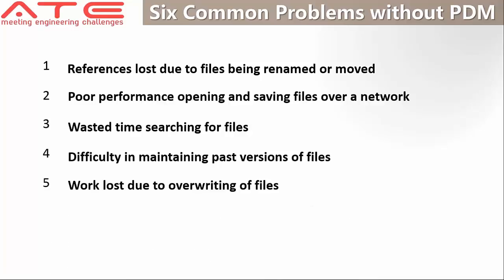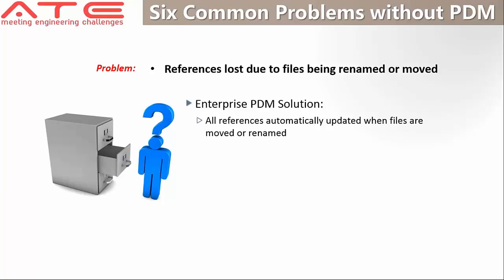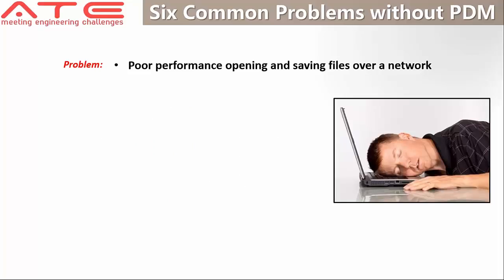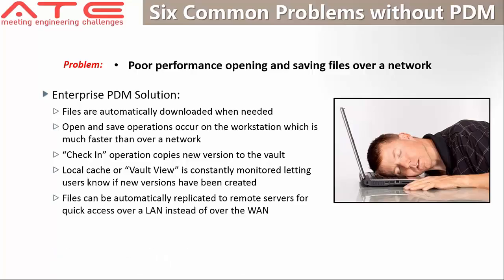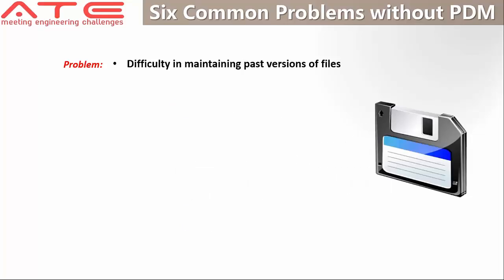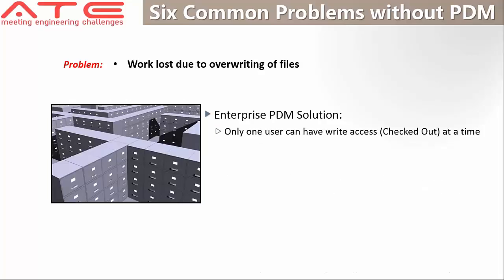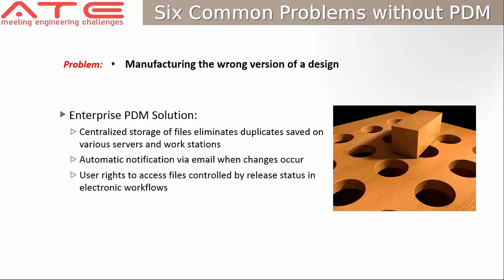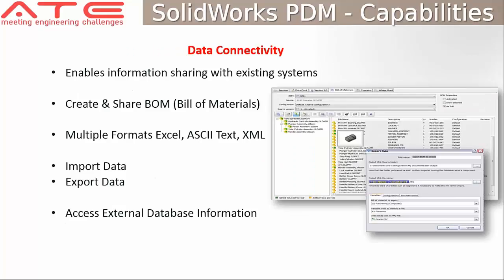Simplify Documentation and Keep Pace with Product Design Changes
Gain Control, Speed Access, Optimize your process with the SOLIDWORKS® Product Data Management (PDM) tool. PDM will help you in saving time by enabling the design date reuse, have control on your data, sharing date electronically, control revisions, and automate design approval process. Go paperless environment by using SOLIDWORKS® Product Data Management workflow.

This session, we will be touching on the:
1) Find CAD Data faster and reuse effectively
2) Having control on your data
3) Manage versions and revisions electronically
4) Automate approval process and save time in sending multiple emails.
5) Optimise the workflow which suits your process